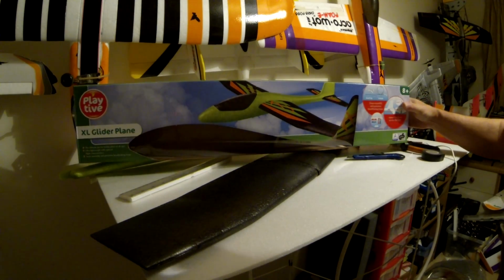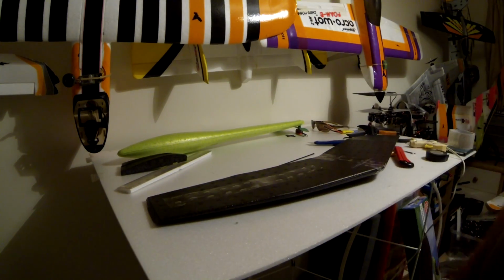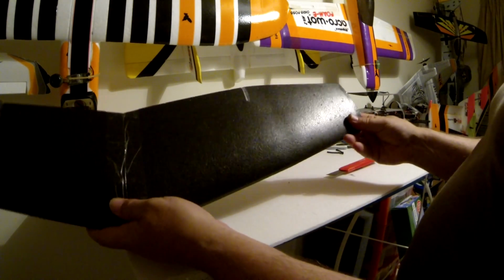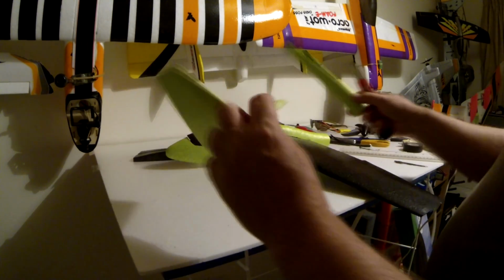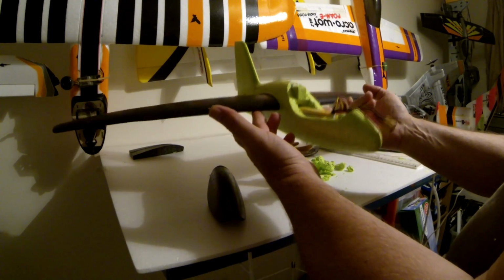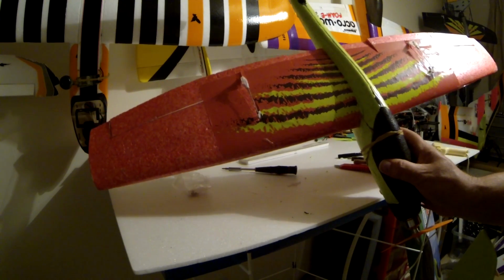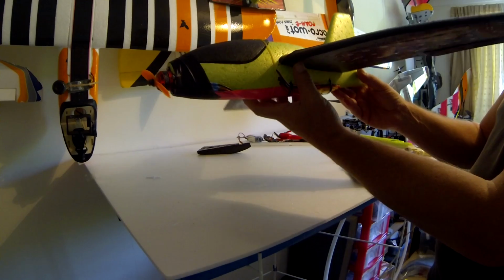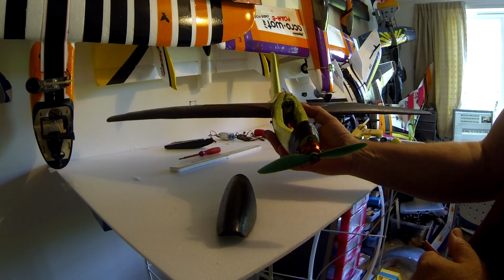Lidl Glider conversion Mk4 Build...Me163 Komet .?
Another Lidl Glider conversion, This time i thought id give the Me 163 Komet a try. (If you squint ).. It needs a little tweaking But it flew so I consider that a result.